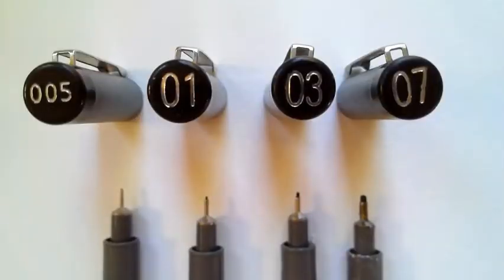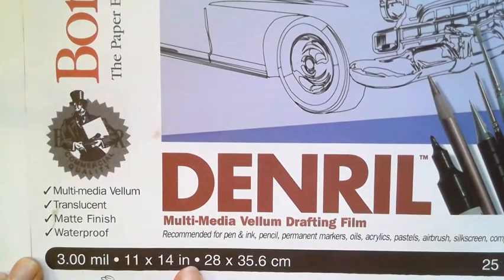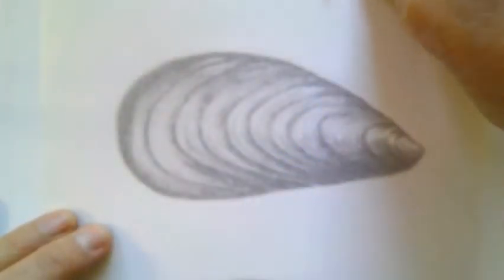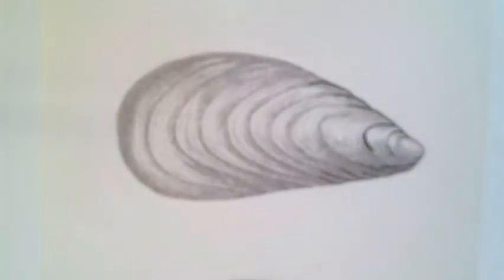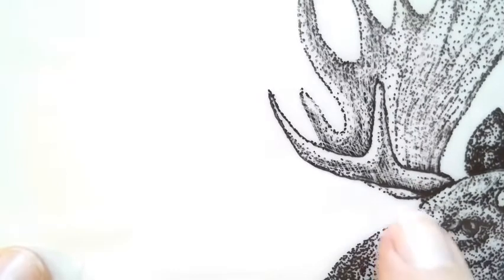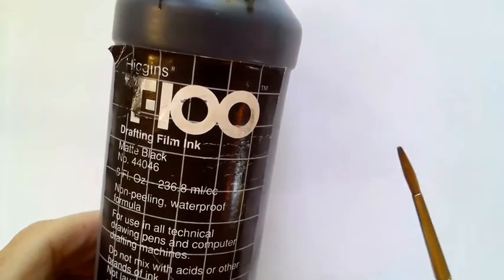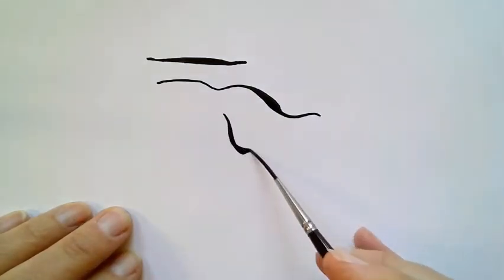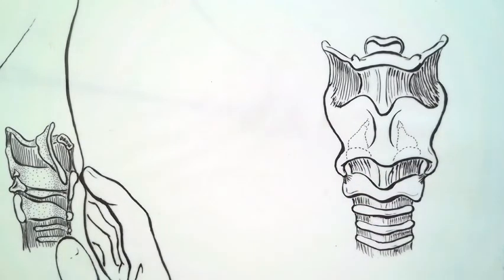Ink on Vellum ~ Backyard Biology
Learn how to use a brush and a pen on vellum for black and white illustrations.